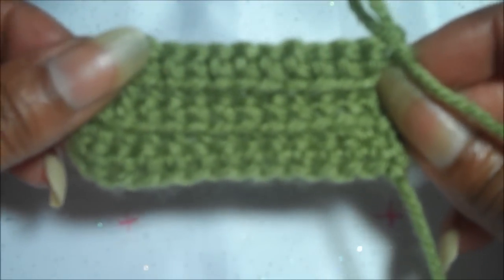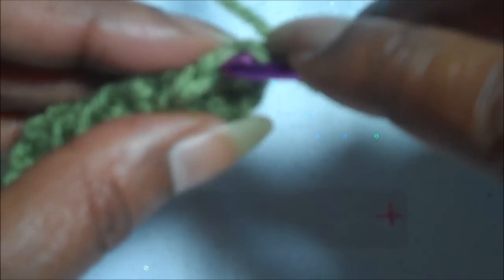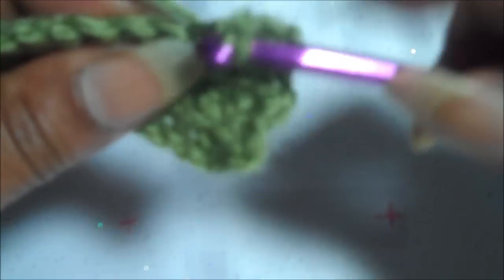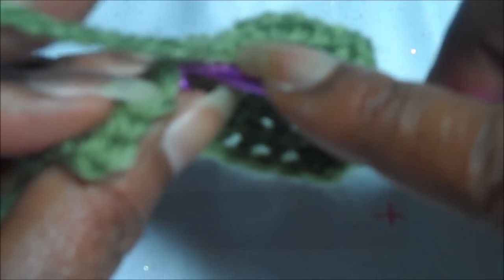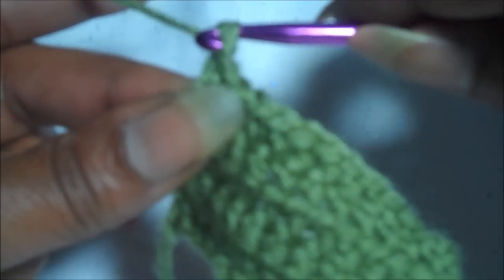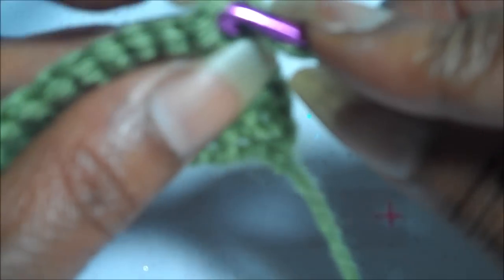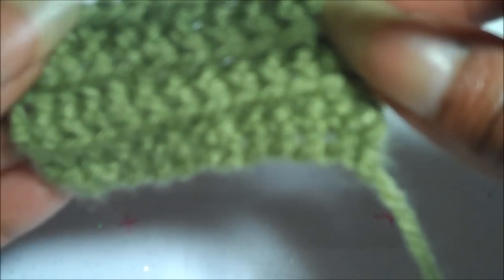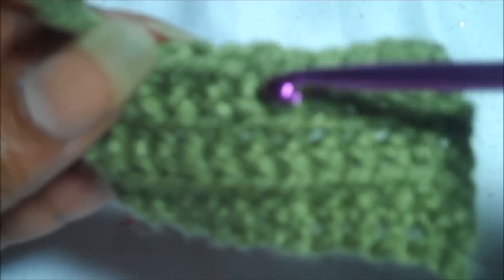How to Crochet the Rib Stitch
I demonstrate the crocheted rib stitch. By working one row (SC) single crochet and then inserting the hook under only the FRONT strand at the top of each sc (of previous row) Find examples of my work